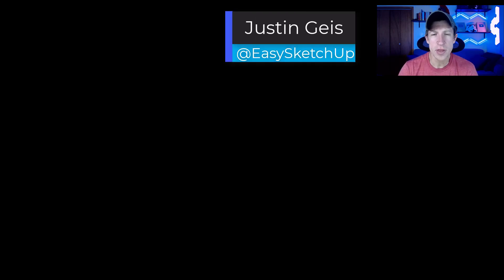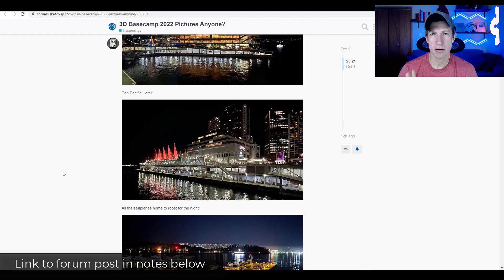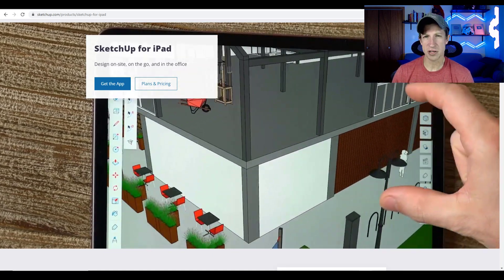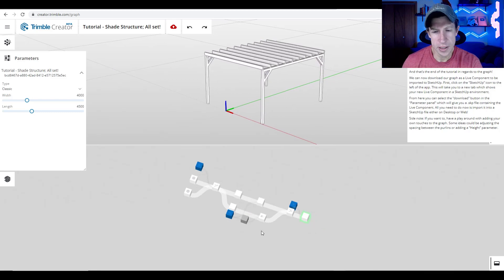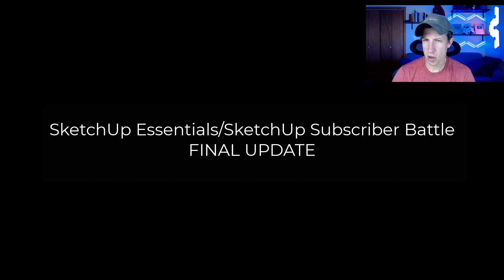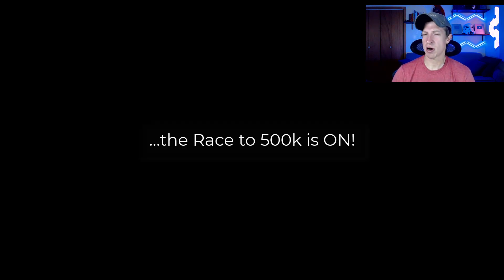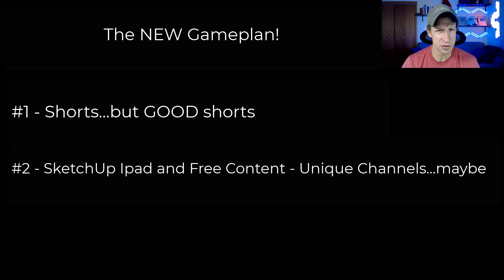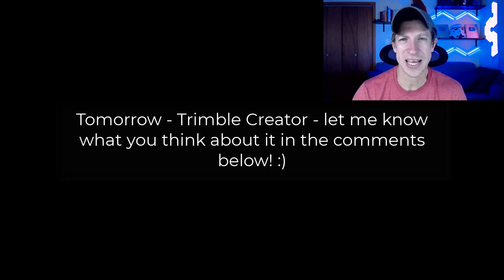SketchUp Released a NEW TOOL at 3D Basecamp!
Everything important from Basecamp 2022, including how my subscriber battle with the Official SketchUp Channel turned out, the new tool SketchUp released, and more!

TIMESTAMPS
0:00 - Introduction
0:59 - Photos from Basecamp
1:36 - What was announced/discussed at the feature keynote
2:32 - Trimble Creator is in Public Beta! Try it out!
4:09 - How the Subscriber Battle Ended
4:42 - My mystery award - can anyone tell me what it's for?
5:15 - What's happening on the channel moving forward?